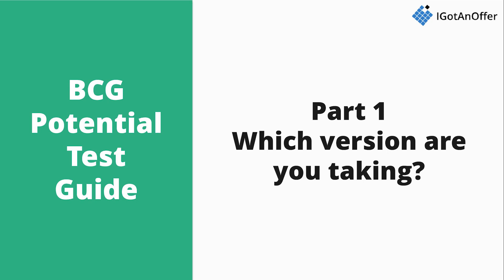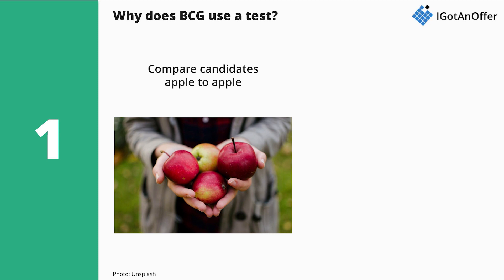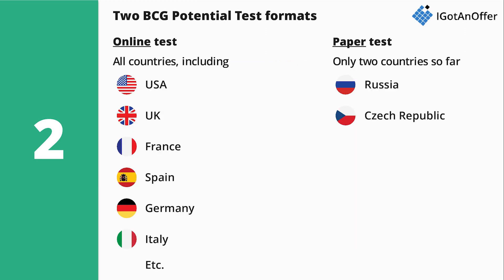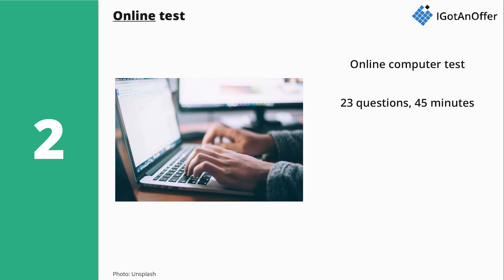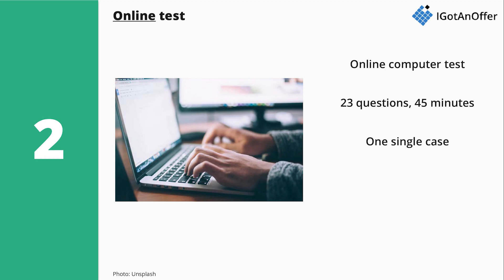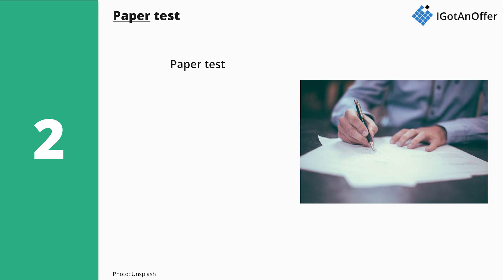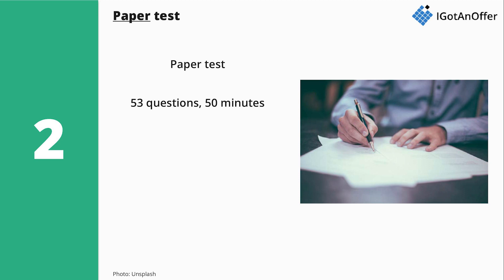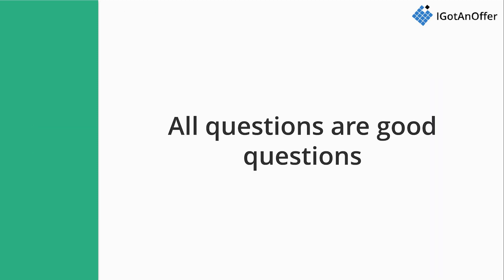BCG Potential Test - Which version are you taking?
There are two versions of the BCG Potential Test: an online version and a paper version. In this video, we cover:

1) Why BCG uses a Potential Test in the first place (0:36)
2) Two versions of the test (1:36)
3) Online test characteristics (2:19)
4) Paper test characteristics (4:15)

▼ Additional resources

▼ Other BCG Potential Test videos

▼ Find IGotAnOffer elsewhere